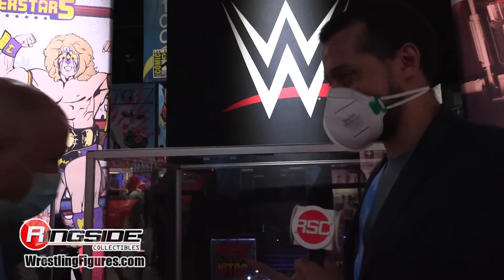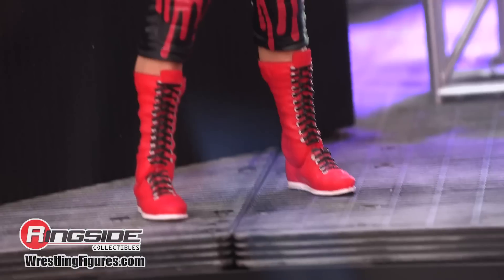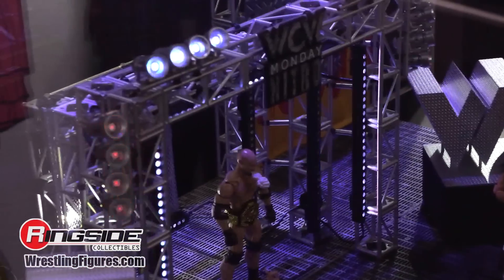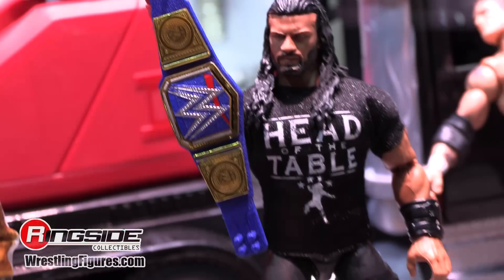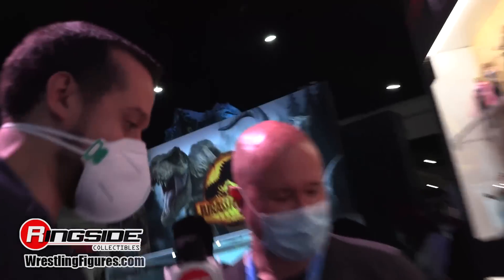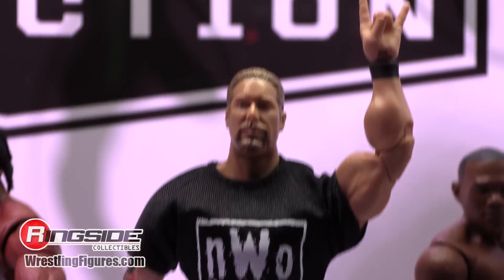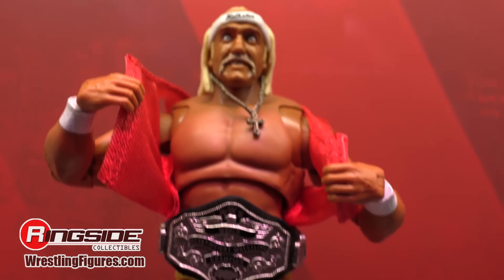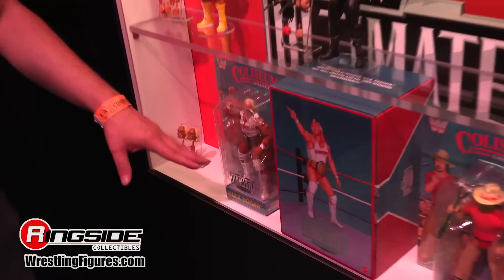Mattel WWE Preview Night Walkthrough w/ Bill Miekina & Tom at San Diego Comic-Con 2022!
We're back at San Diego Comic-Con 2022! Tom walks through the Mattel WWE display with Bill Miekina to hear all about the new and mind bending action figures on display!